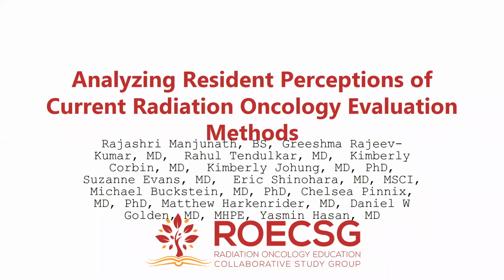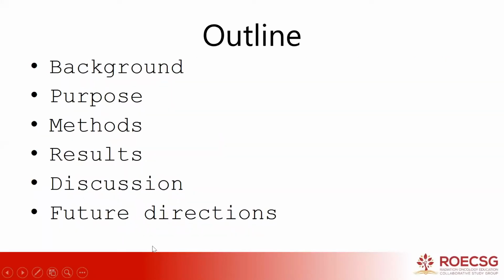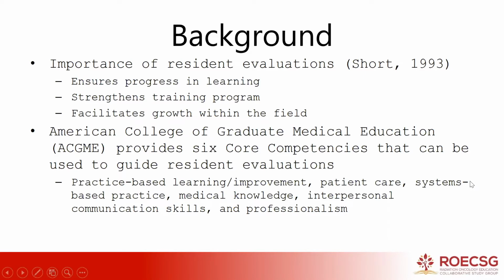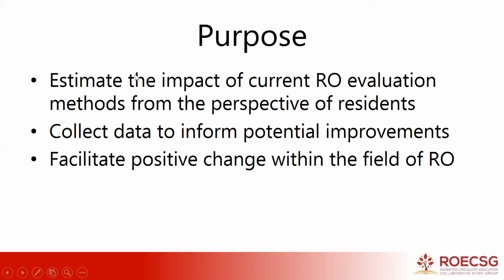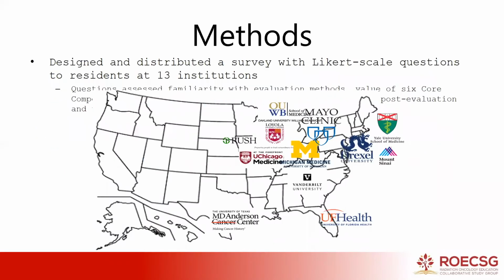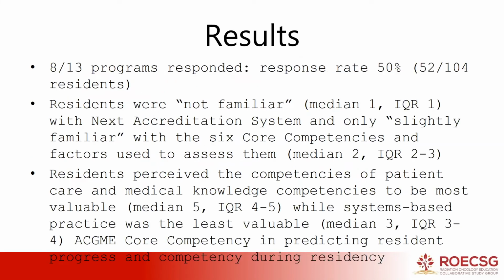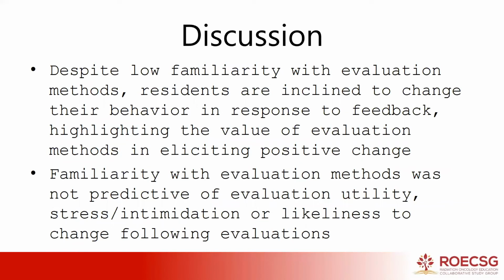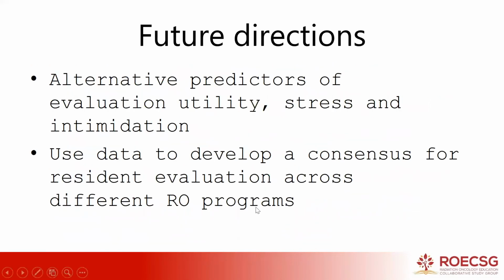ROECSG 2022 - Rajashri Manjunath - Resident Perceptions of Radiation Oncology Evaluation Methods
This presentation was part of the Fifth Annual ROECSG Spring Symposium held in Chicago, Illinois on May 13, 2022.  For more information about the Radiation Oncology Education Collaborative Study Group (ROECSG), please